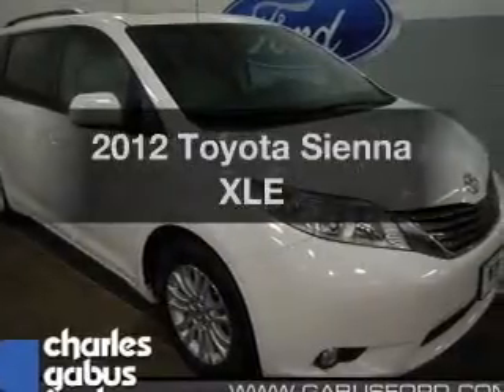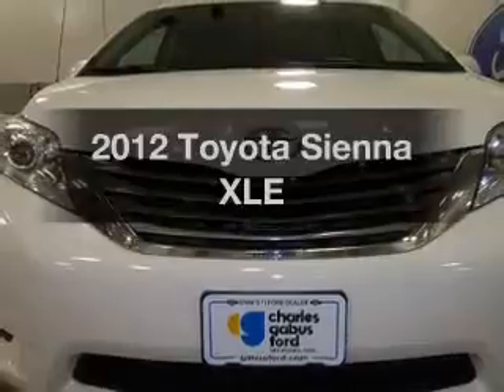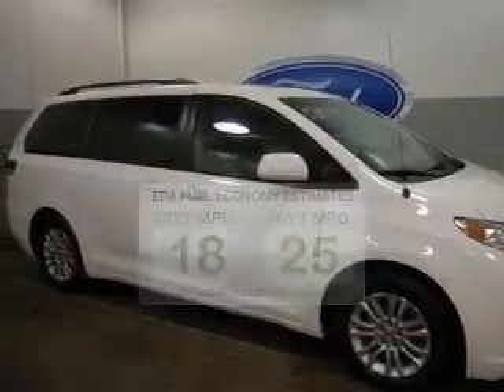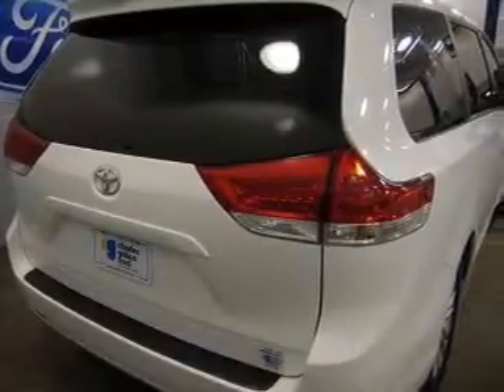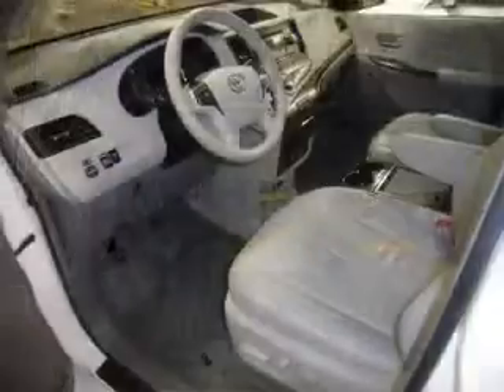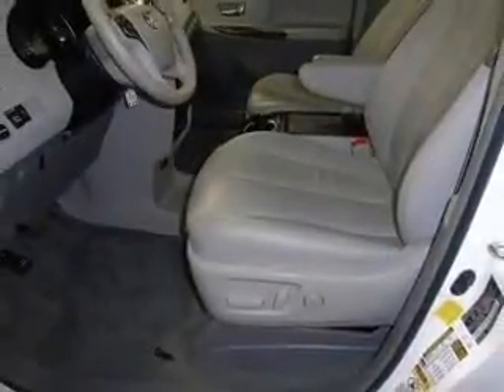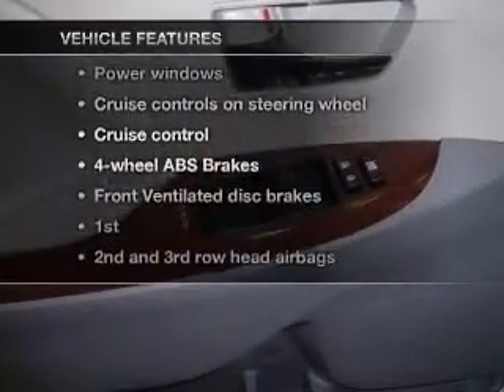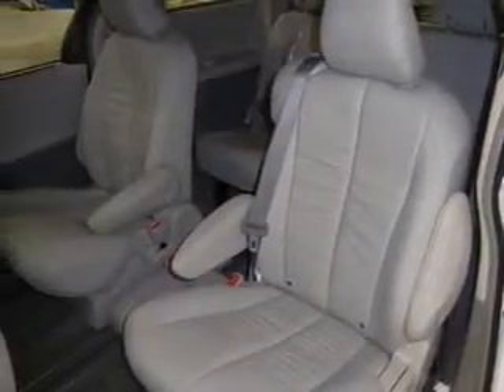2012 Toyota Sienna - Des Moines IA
Year: 2012
Make: Toyota
Model: Sienna
Trim: XLE
Engine: 3.5 liter 6 cylinder 24 valve MPFI DOHC
Transmission: 6-Speed Automatic
Color: Blizzard Pearl
Mileage: 36971
Address:
4545 Merle Hay Rd